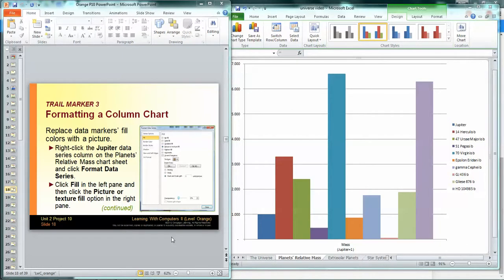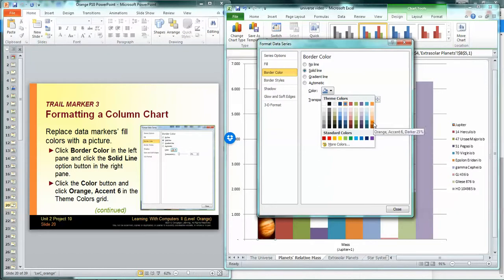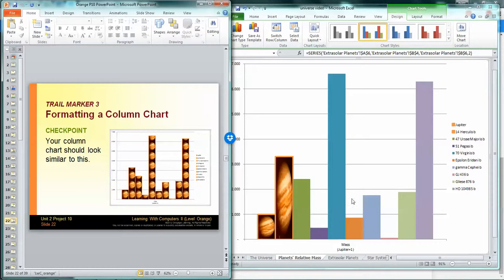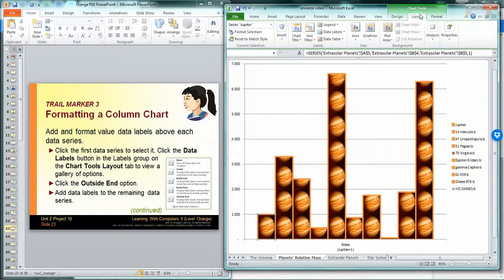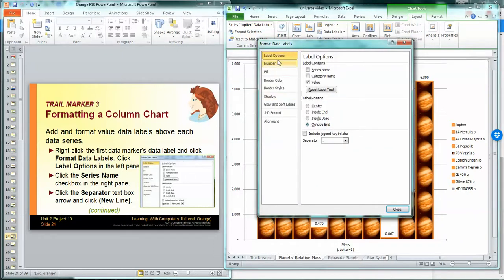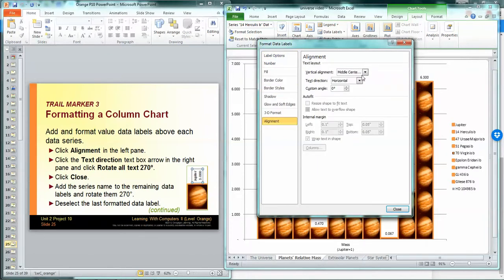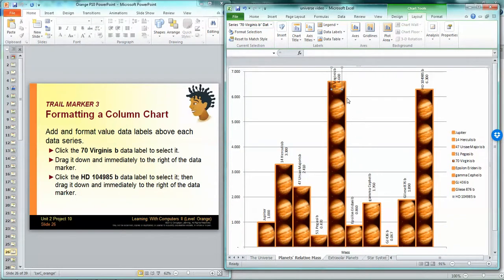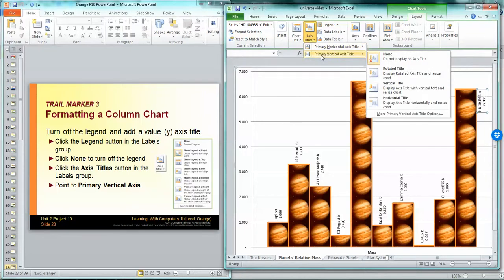ACA: P10 TM 3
Advanced Computer Apps Project 10 Trail Marker 3